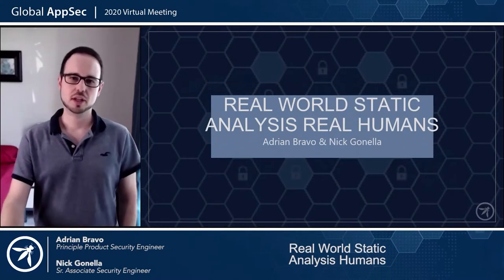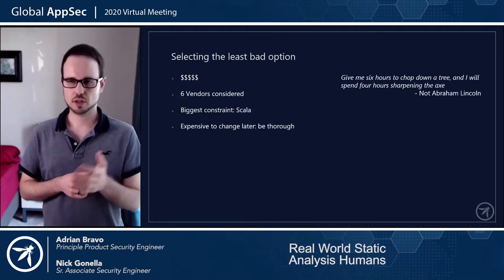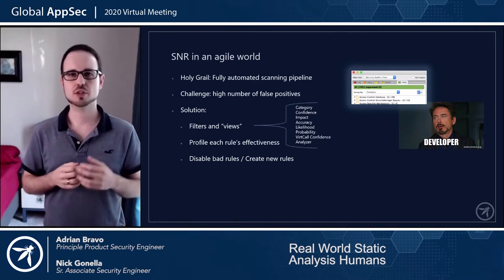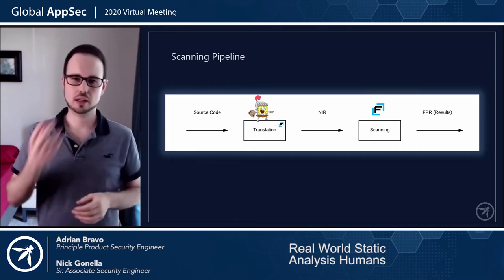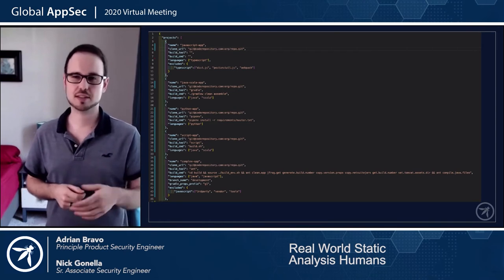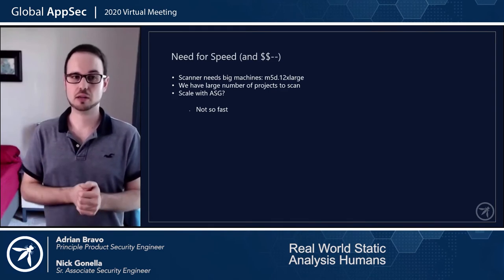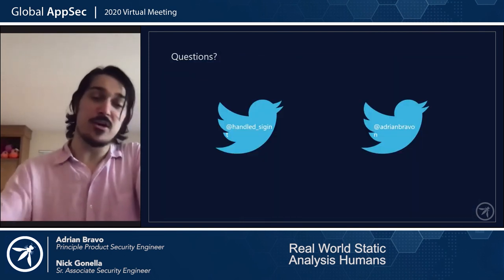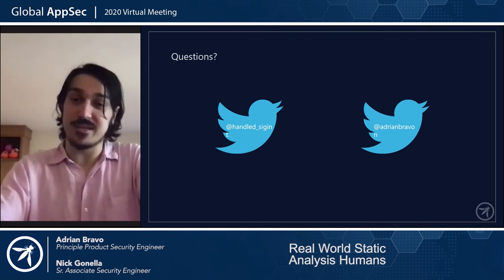Real World Static Analysis For Real Humans Adrian Bravo & Nick Gonella